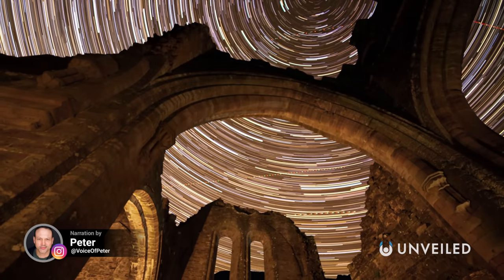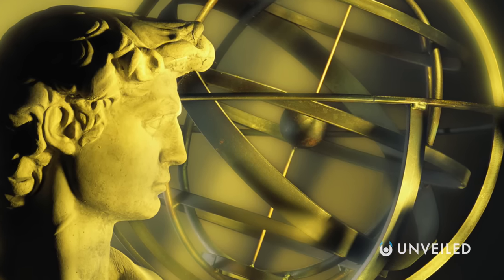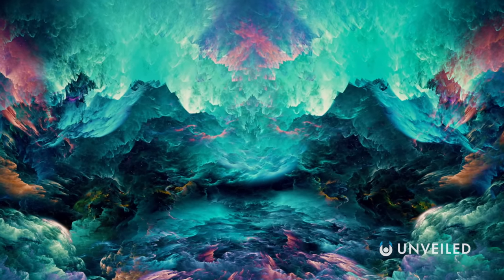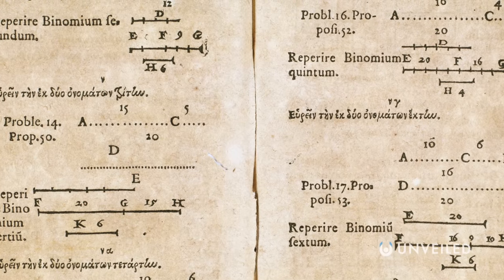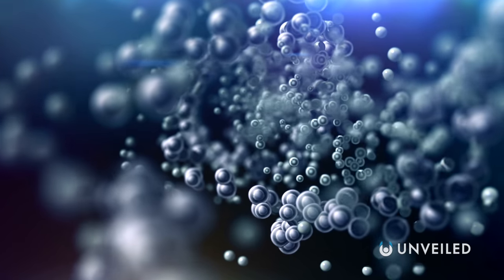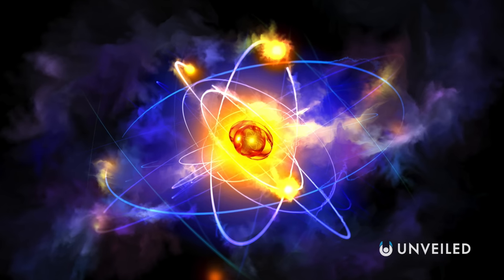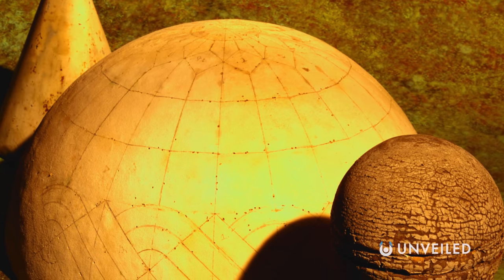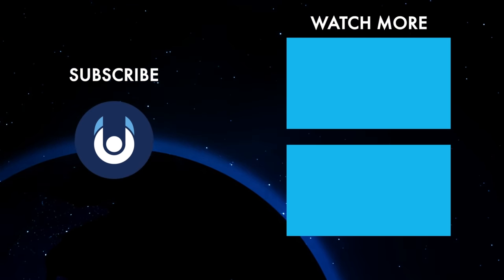Did Ancient Civilisations Know About Particle Physics? | Unveiled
Did ancient civilizations know more than WE do?? Join us... and find out!

In this video, Unveiled takes a closer look at an incredible theory; that ancient civilizations already had a sophisticated understanding of particle physics! We may believe that this is a new field in science, but was it actually known about thousands of years ago? In fact, did those in ancient times have an even BETTER knowledge than we do??